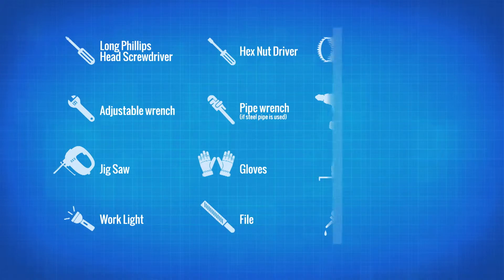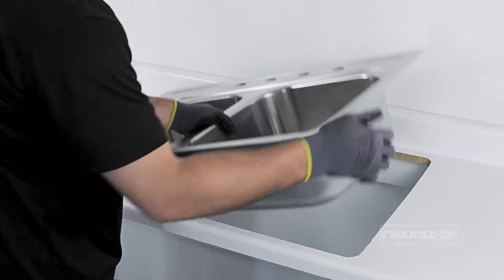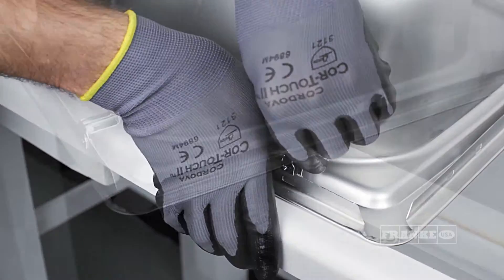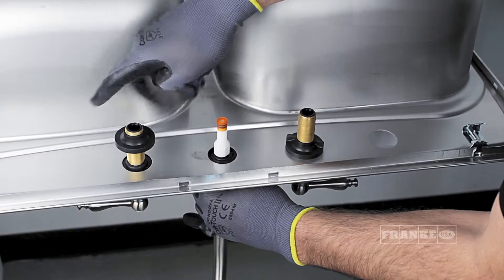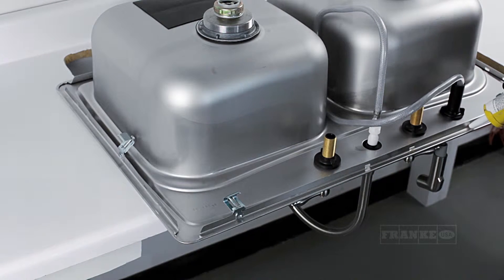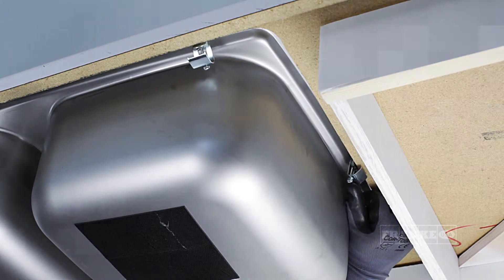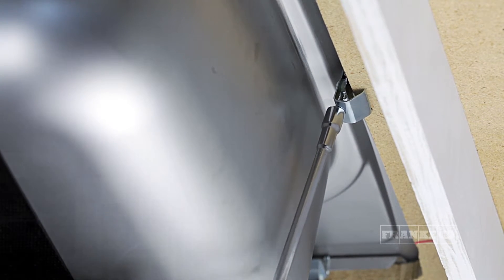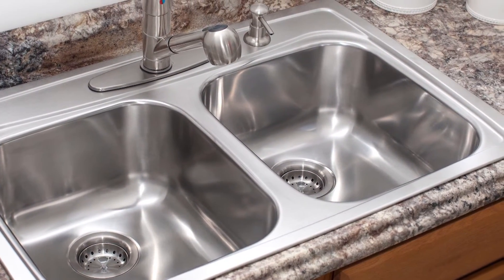Installing an Aspen Sink | HD Supply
Check out how simple and easy it is to install your new Aspen sink.